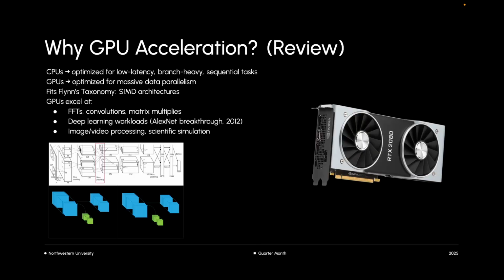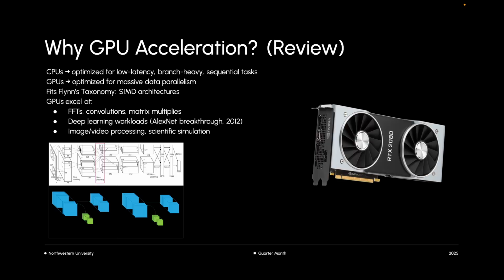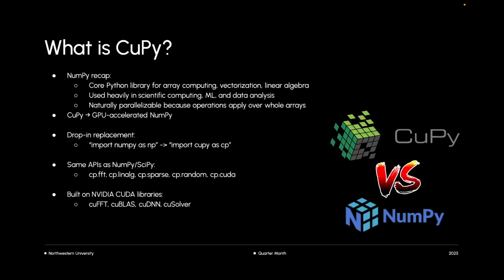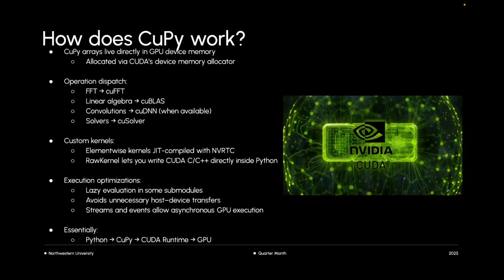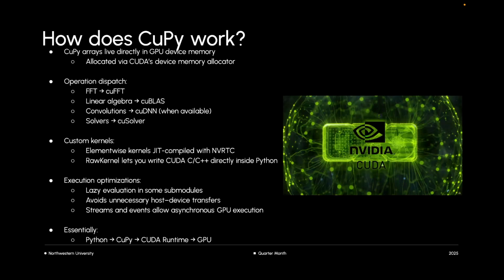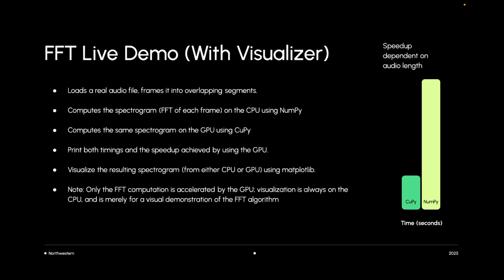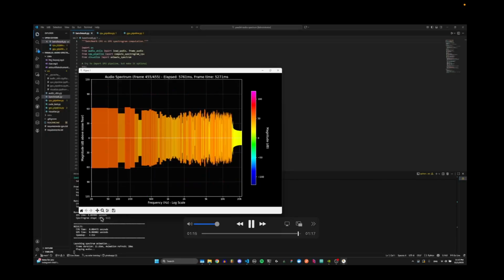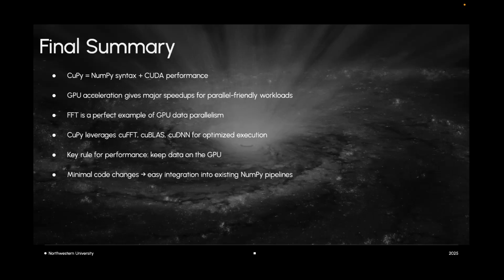CS_358: A delve into CuPy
Final Project Presentation for CS358